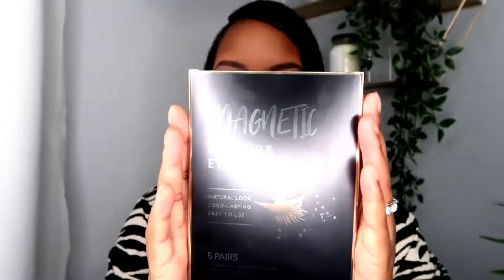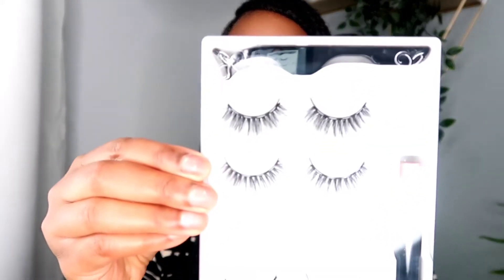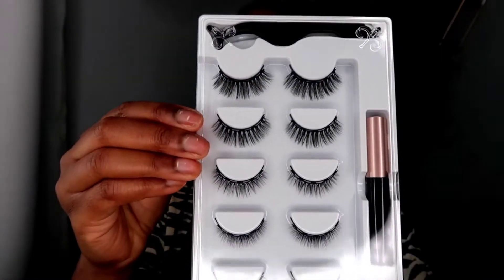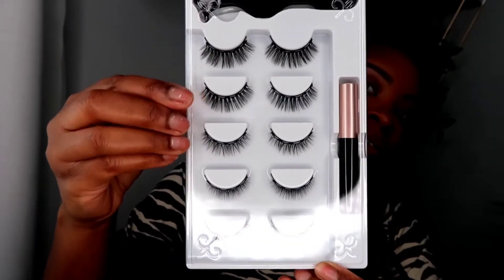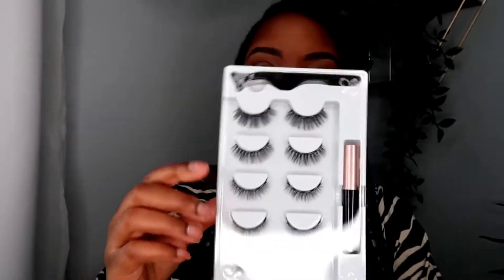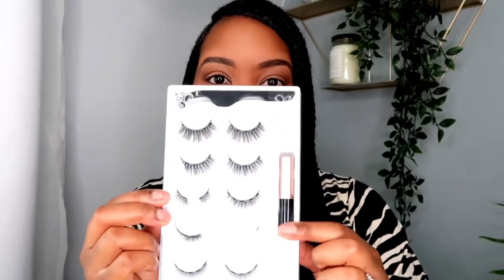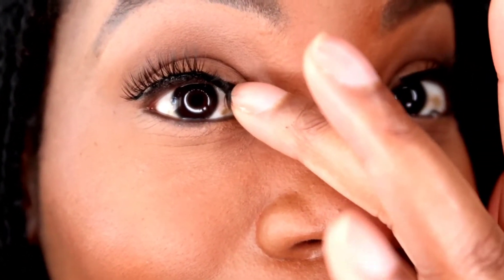Magnetic Lashes Review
Hi ladies!!

Have you ever tried magnetic lashes? Well me neither!! This is a review/fail on my part🙃 My takeaway is definitely practice, practice, practice!!

Would you try magnetic lashes?

xoxo Mandiscurls❤

🎵music🎵